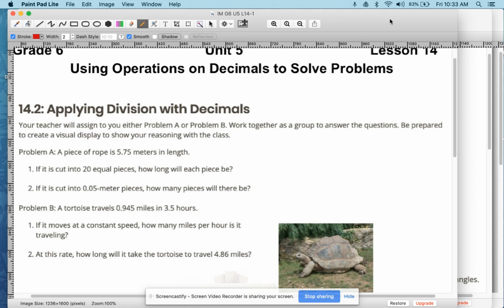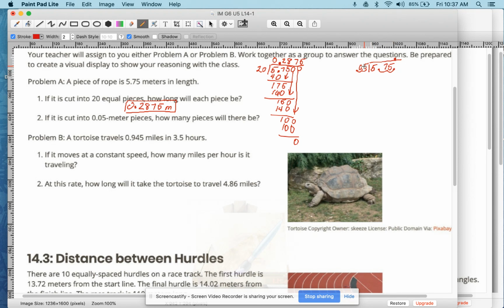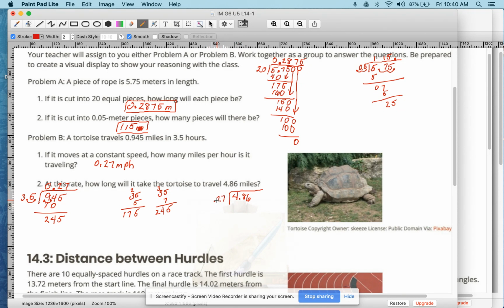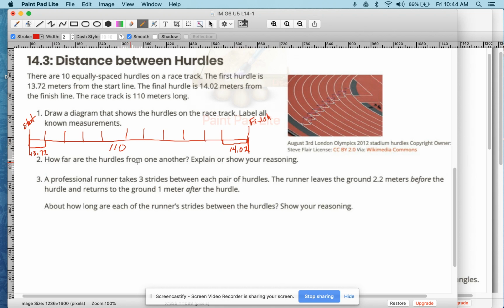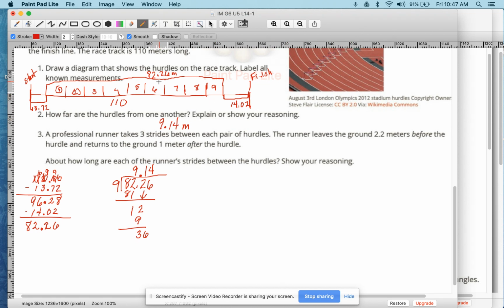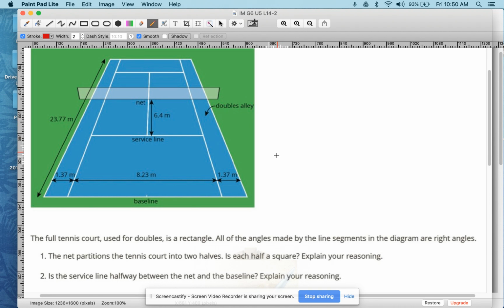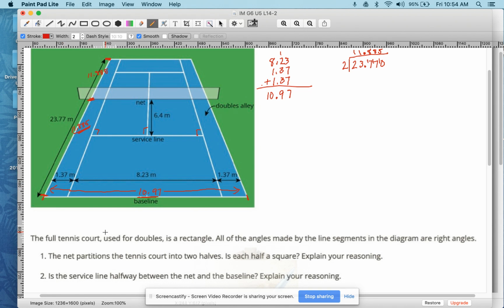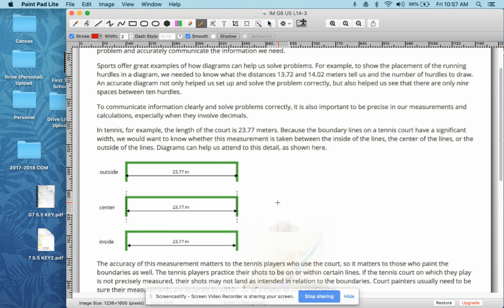Feb 22, 2019 10:58 AM